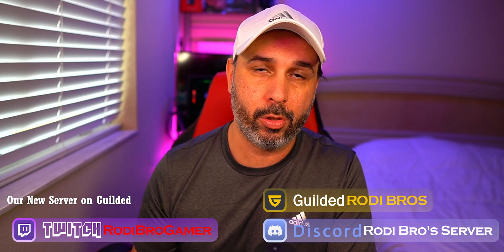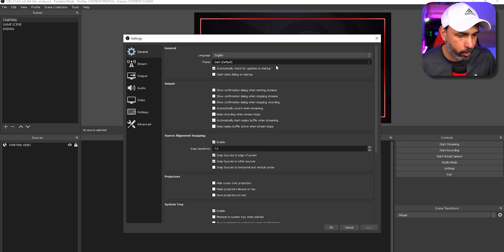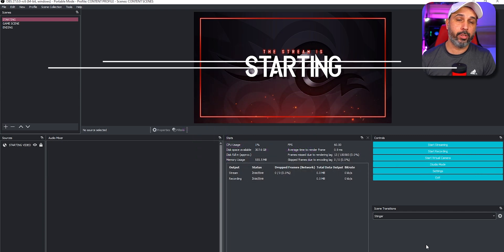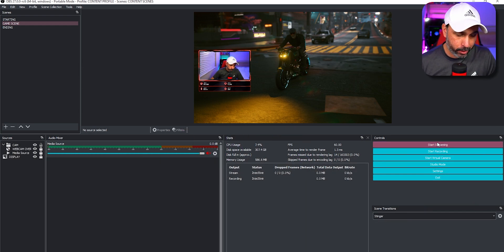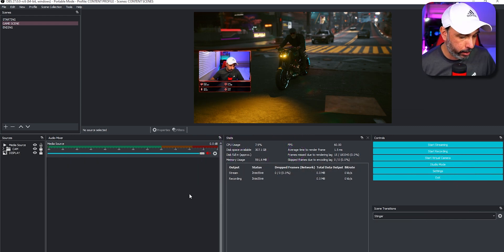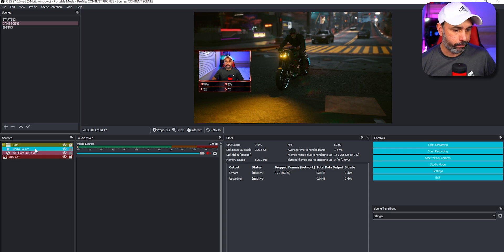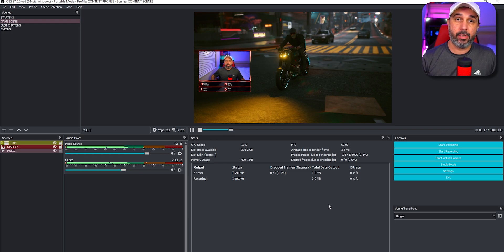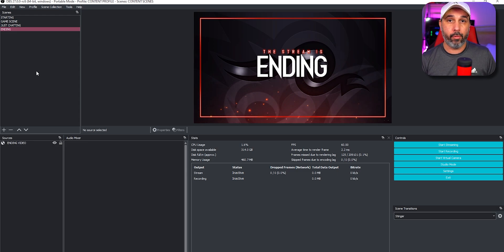Here we have 15 Tips for new OBS 27 that you need to know!!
In video we look into 15 tips for OBS Studio for new OBS 27 and for the current version as well. In this video i used OBS 27 Candidate version 6 recently added so all this tips are working fine so far on OBS 27. Mostly of this tips work on current OBS 26.1.1. Those that don't work since is a OBS 27 Feature i marked on the video for reference. If you have any question on OBS and need any help you can comment below you question or for further assistance join us on our servers ( Guilded or Discord ) and open a ticket and we will assist you.
ONW3D
If you want to get some amazing stream overlays

If you want to download OBS 27 and become a tester you can download

If you want to use it as portable mode so you can test it click also on this video

0:00 Intro
0:50 Own3d Overlay Used on this video
2:03 Tip #1 OBS Themes
2:51 Tip #2 OBS Stats Dock
3:31 Tip #3 Disable Preview Window
4:03 Tip #4 Creating Group Sources
5:45 Tip #5 Enable Source Snapping
7:25 Tip #6 Resize your Camera ( Crop holding ALT Key )
8:02 Tip #7 Undo Feature on OBS 27 ( CTRL+Z )
8:36 Tip #8 Color code on Sources
9:18 Tip #9 Locking volume on sources
10:16 Tip #10 Hide Sources Volume
10:49 Tip #11 OBS Screenshot
11:38 Tip #12 Different transitions on scenes
12:42 Tip #13 Transitions on sources ( OBS 27 Feature )
14:09 Tip #14 Best file type for recording
15:40 Tip #15 How to create a nest scene
18:33 Outro